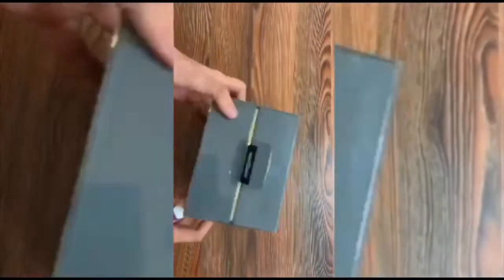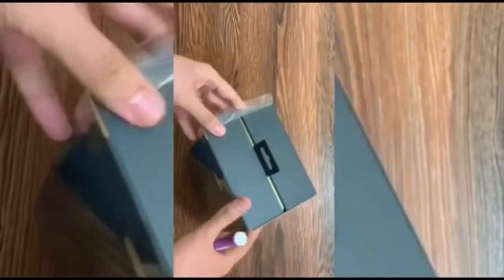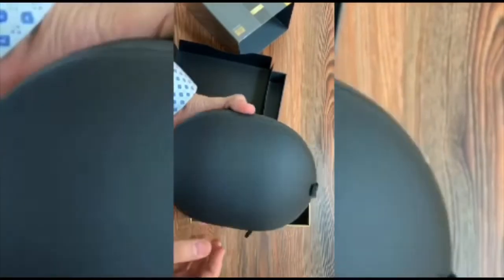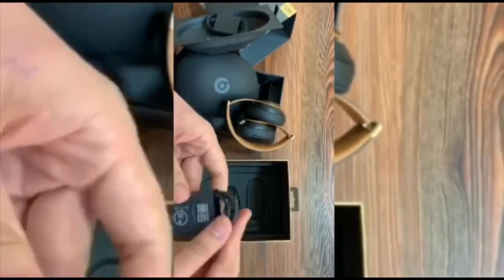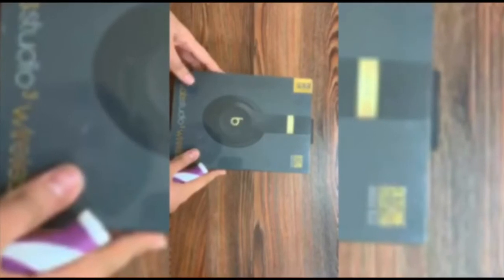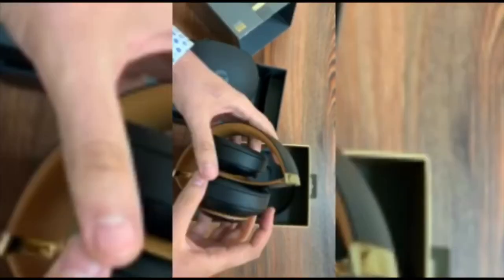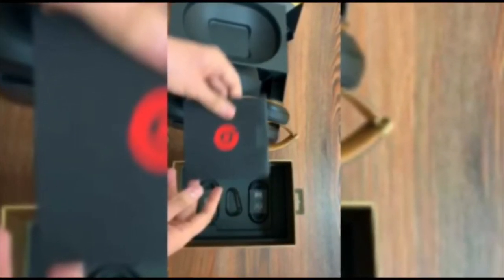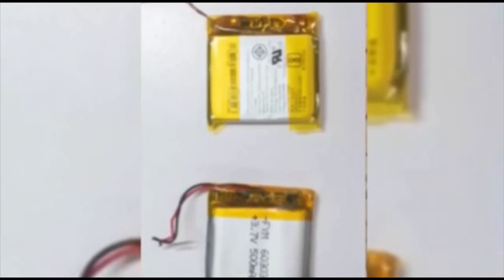How to find out Original and Fake Beats Studio 3. UNBOXING! ( DONT GET TRAPPED!!!!)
Hello everyone, after the last video many of friends asked me to upload another video with same topic but for studio beats 3 because they wanted to buy one for themselves so here it is guys, i hope it will be useful for you, see you soon in another video.